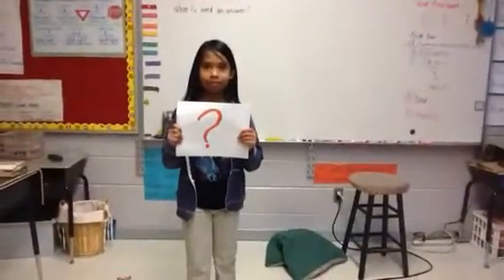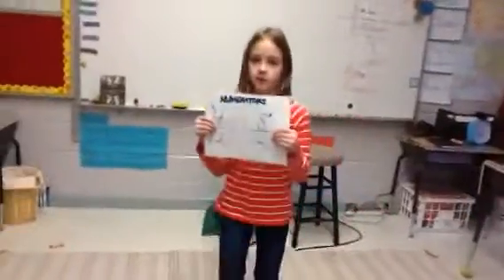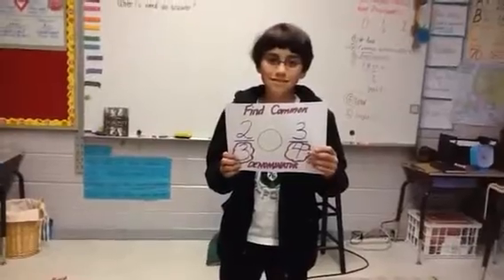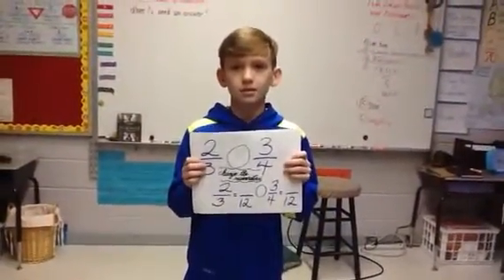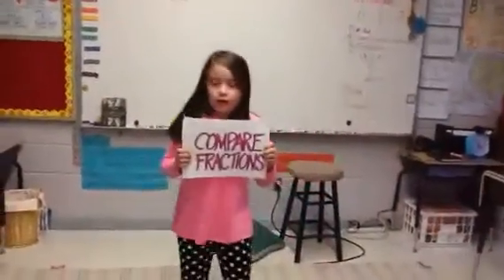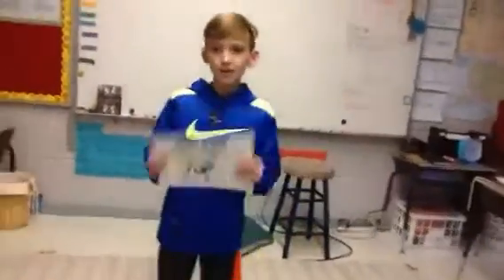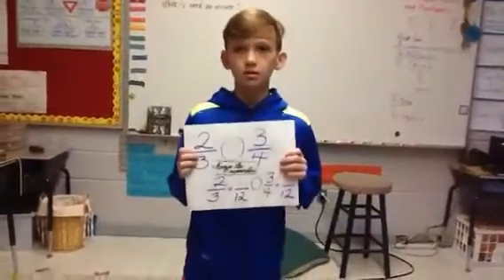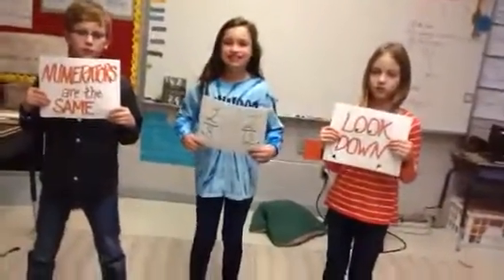Compare fractions to "All About That Bass" #2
Dorothy Dalton/Laura Marvin's 4th grade class:  how to compare fractions